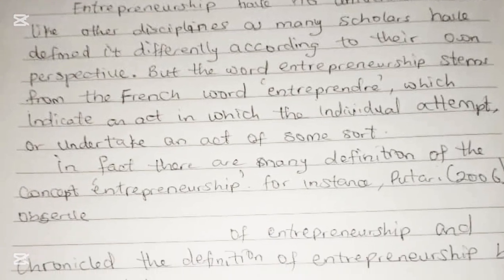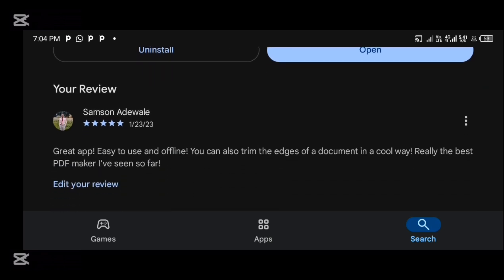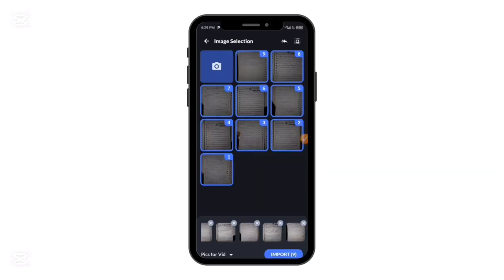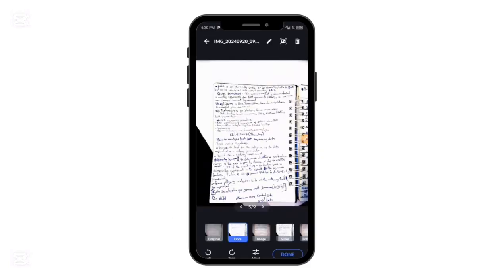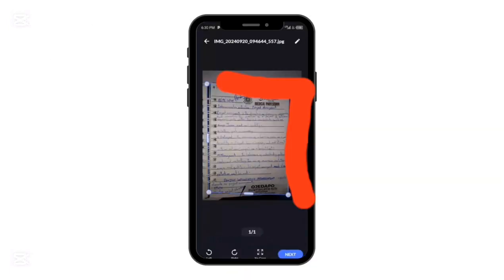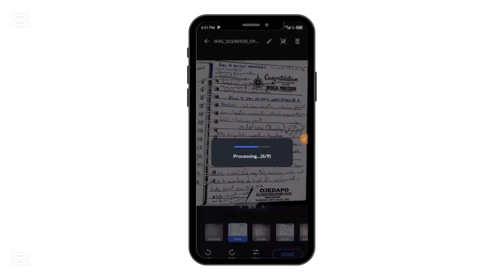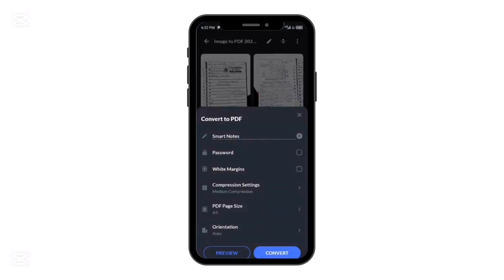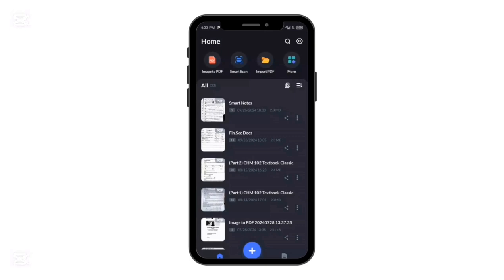How to make PDFs from Pictures with your phone!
A PDF, which is an acronym for portable document format is a great way to read notes, books. However, there are times when one might have to convert notes taken with a camera to PDFs.
I'll explain that in this video!

(You can click on it in the comments section if it's not clickable)

Time Codes⏰
Intro 0:00
Getting the app on Playstore 0:31
Opening the app 0:51
Adding filters 1:43
Cropping 2:30
Saving 3:58